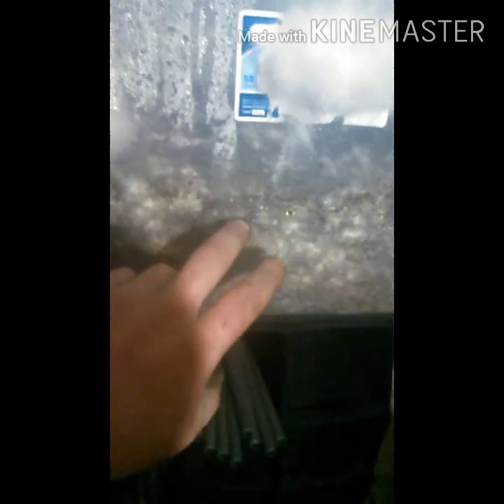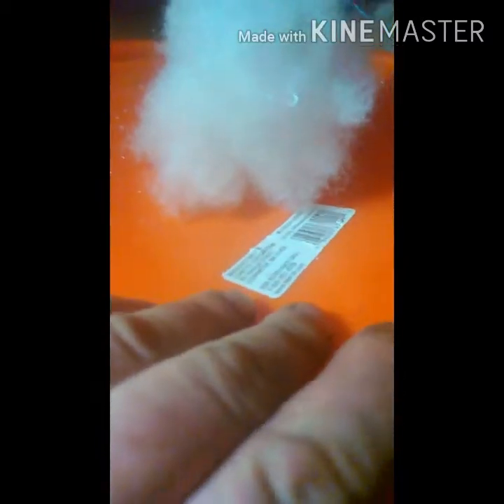Mushroom/mycology terminology for beginners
Dedicated to Acera Miera. This is a video on what is what in the mushroom world. For beginners or experienced looking for a refresher. You want a video dedicated to you? It could happen,tell me what you'd like to see and if i can it'll be done for you!